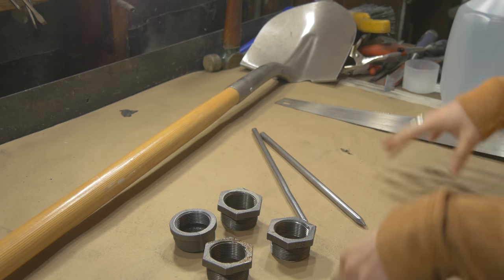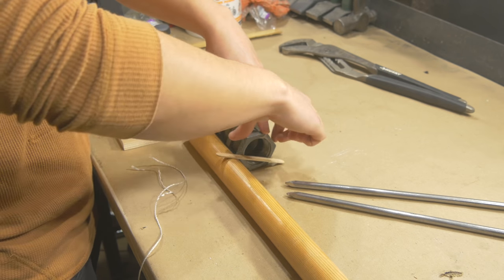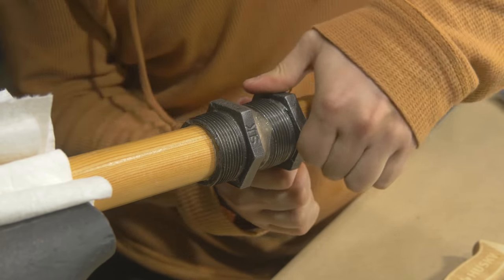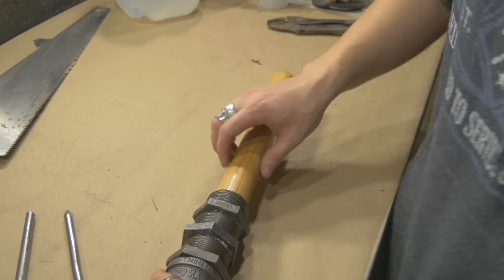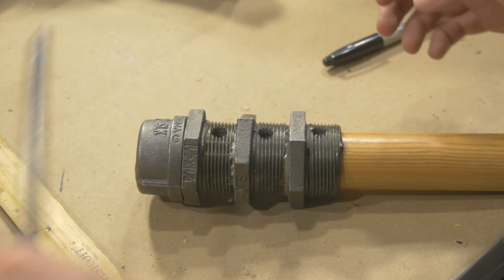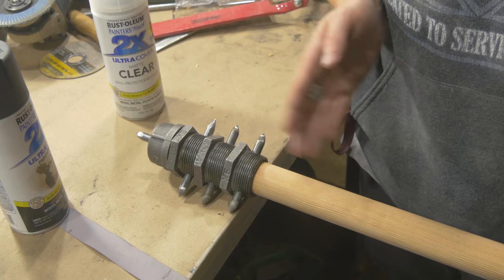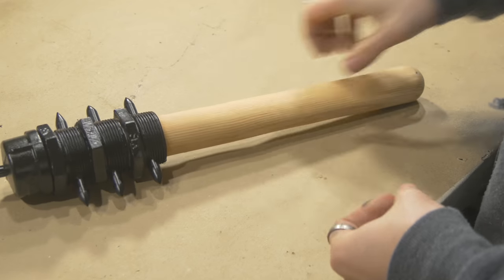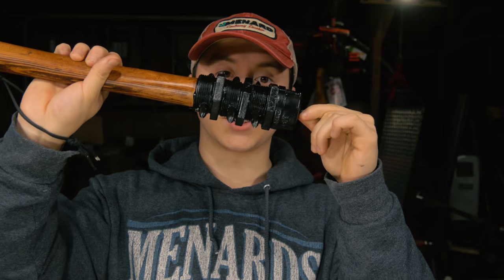How to Make: WW1 SPIKED TRENCH CLUB (Easy+DANGEROUS)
My own spin on the Battlefield 1 trench club. I really like how they kept the club pretty small in the game for historical accuracy, would've been easy for them to make it into some hulking barbarian weapon, but they did well. Hope you guy like mine! Made of Ash wood, pipe fitting, and 12" spikes.

Main song:
Every Cloud - Rameses B

Middle song/outtro:
Where did I go? - Raybaboon